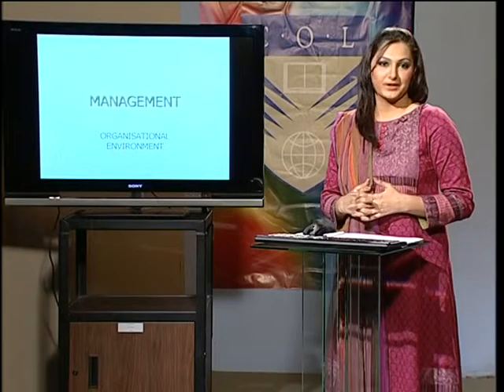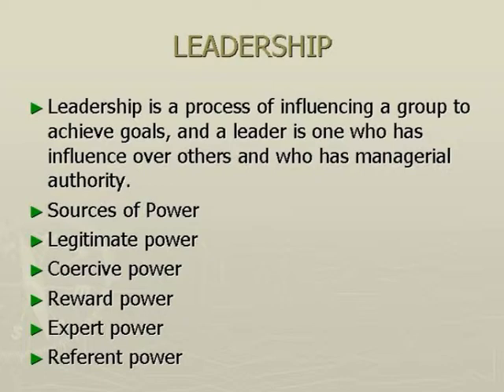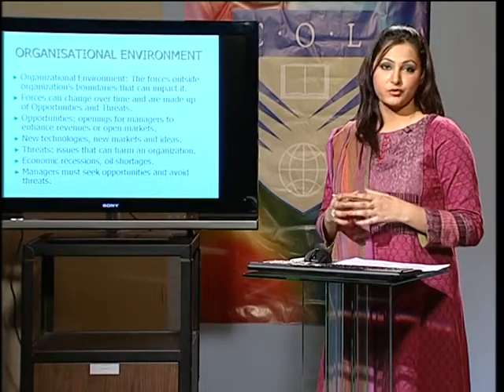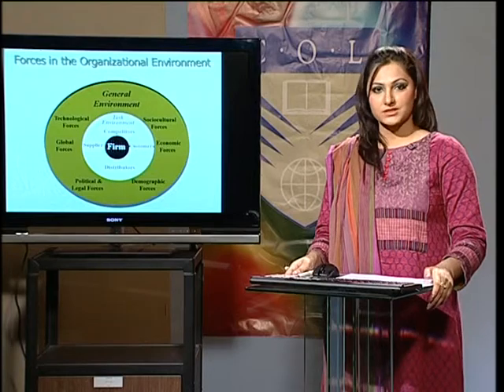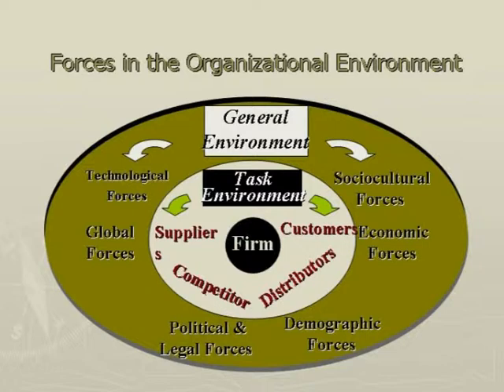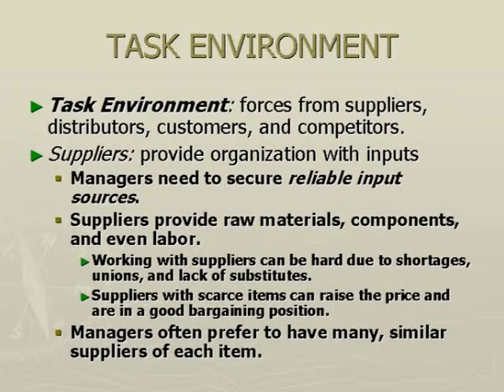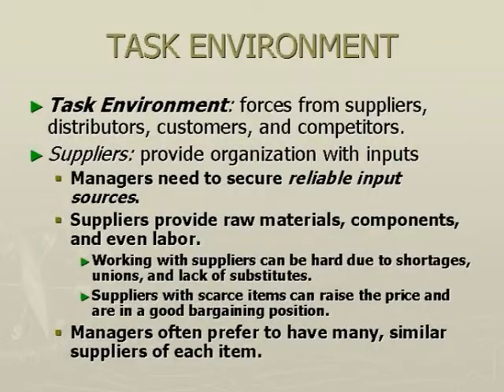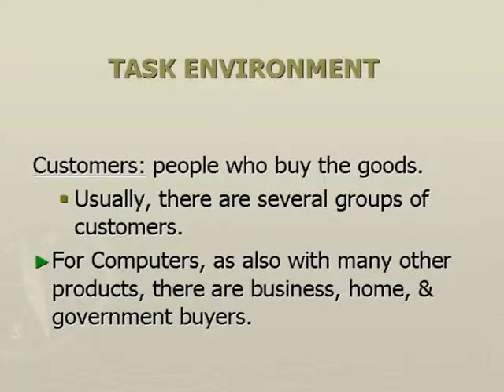AIOU Col MBA Course Code 5567 Organizational Environment Program 10 Part 1